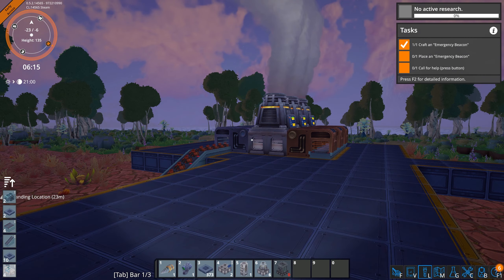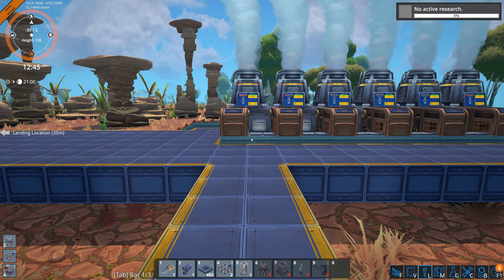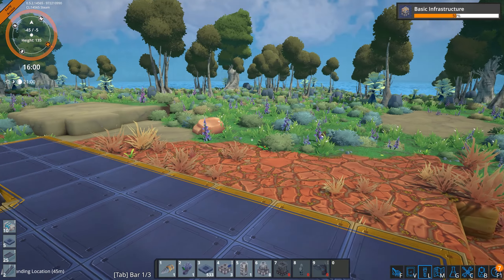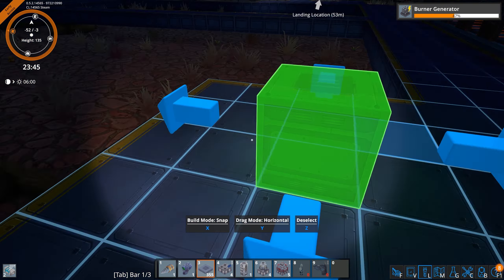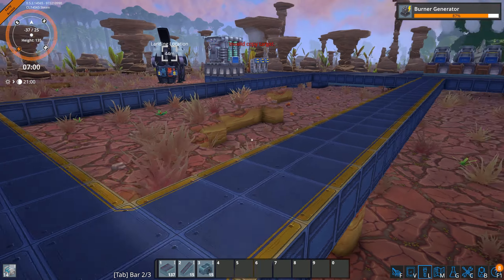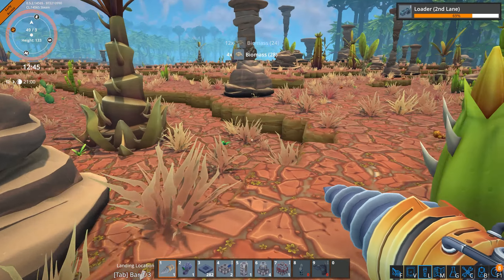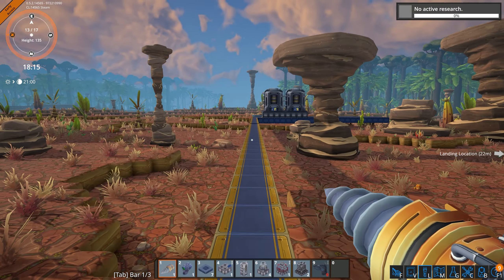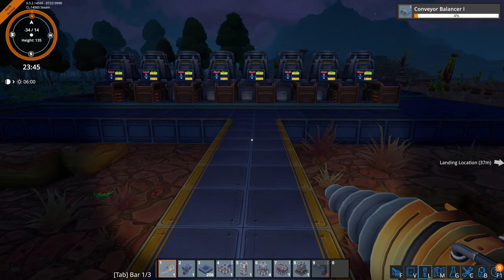Burner generators and ignium ore... more powah! | FOUNDRY | BigVlad Plays | Part 2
Let's build a factory in FOUNDRY! This is a new Early Access release that I've been looking forward to for a while. This is voxel-based factory and automation game that shares mechanics with games like Factorio and Techtonica.